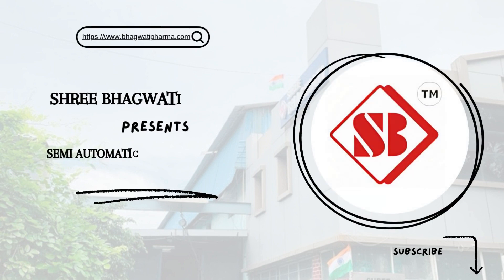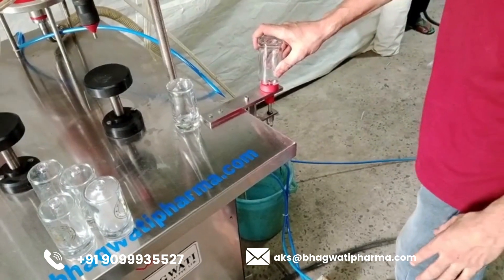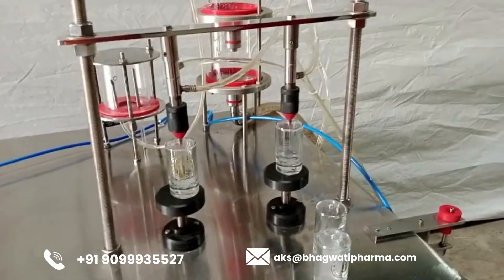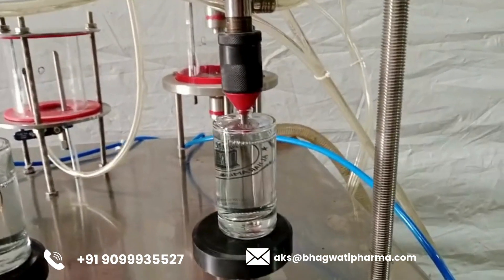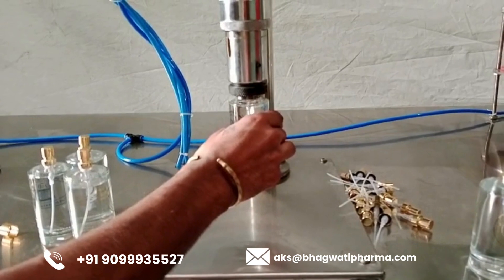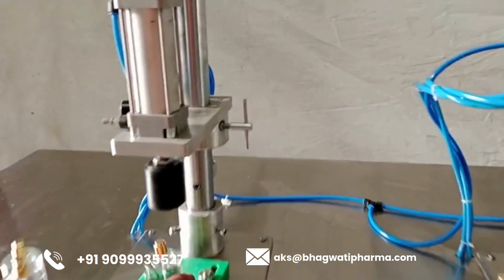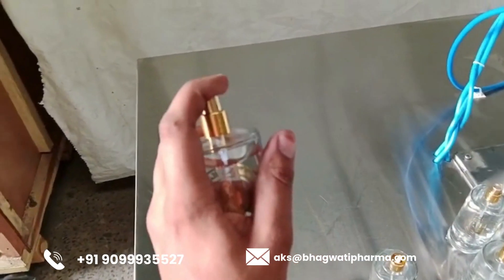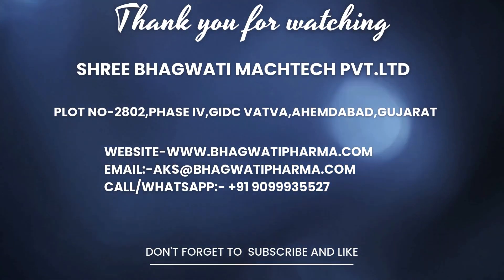Perfume Filling Line , cleaning , Filling , crimping , capping machine , Semi Automatic process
Semi-Automatic Perfume Filling Line

A semi-automatic perfume filling line is a specialized production setup designed for filling perfume into bottles with a certain level of automation combined with manual operation. These lines are used in perfume manufacturing facilities and cosmetic industries to ensure precise and efficient filling of perfume bottles.

 Key Components and Functions:

1. Perfume Bottle Feeding

   - Manual Placement: Operators manually place empty perfume bottles onto the filling line.
   - Conveyor System: A conveyor system transports bottles to each station in the filling process.

2. Perfume Filling Stations

   - Filling Nozzles: Equipped with filling nozzles that dispense precise amounts of perfume into bottles.
   - Semi-Automatic Control: Operators activate the filling process, controlling when to start and stop the flow of perfume.

3. Capping and Sealing

   - Cap Placement: Semi-automatic machines assist in placing caps onto filled bottles.
   - Manual Sealing: Operators manually secure caps onto bottles to ensure proper closure.

4. Labeling

   -Manual Application: Labels are manually applied to bottles post-filling.
   - Verification: Operators ensure correct placement and alignment of labels.

5. Quality Control

   - Visual Inspection: Operators visually inspect filled bottles for proper fill levels, cap tightness, and label placement.
   - Sampling: Random samples may be taken for further quality checks such as weight verification or perfume concentration testing.

6. Packaging

   - Manual Packing: Operators pack filled and inspected bottles into boxes or cartons.
   - Palletizing: Finished boxes or cartons are palletized for storage or shipment.

7. Automation and Integration

   - Basic Automation: Includes conveyor systems and filling controls for efficiency.
   - Operator Control: Relies on operator intervention for bottle placement, cap placement, and labelling.